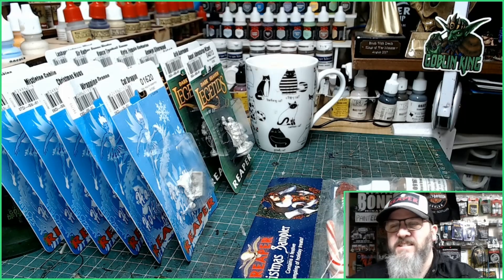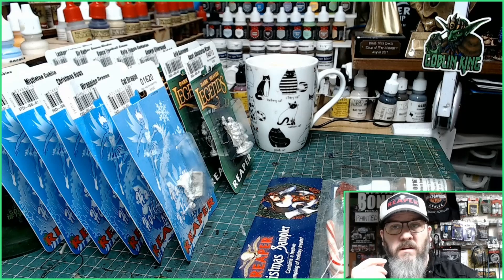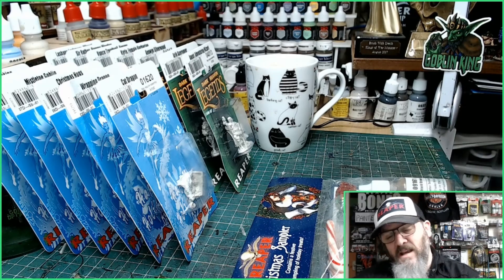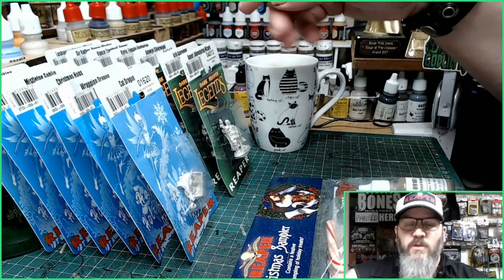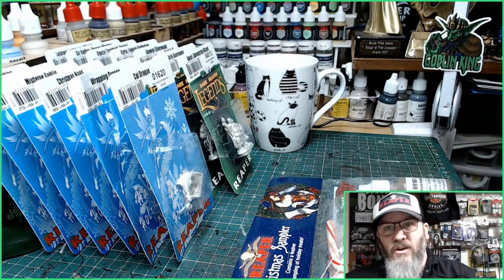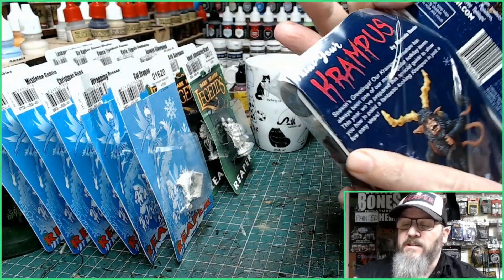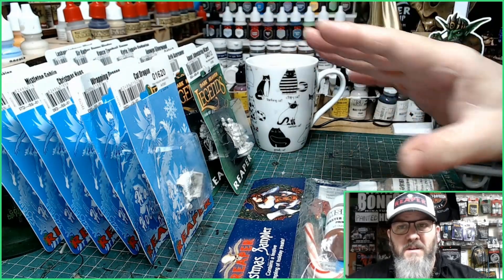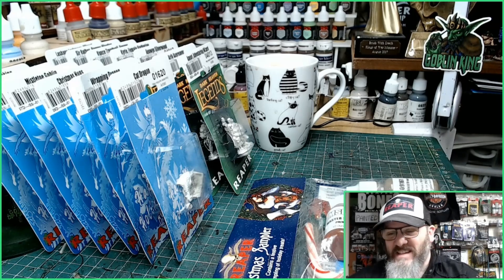Reaper Miniatures, Christmas FREE Miniatures, unbelievable Goodness.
Small video to show you all the offers Reaper Miniatures have in December crazy goodness.

If you want to join in with me painting miniatures come and say hi on Twitch every Tuesday, Thursday 7.00 p.m UK time and Sunday at 3.00 p.m UK time

My Amazon store where you can find all the tools/materials I use in all my videos each week and I have listed all the Star Wars legion miniatures in one easy list.